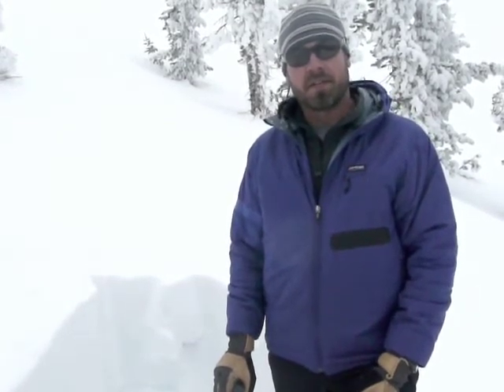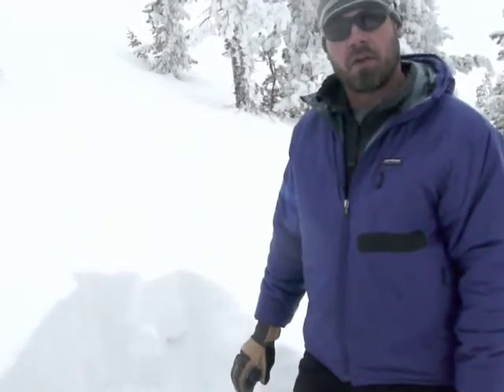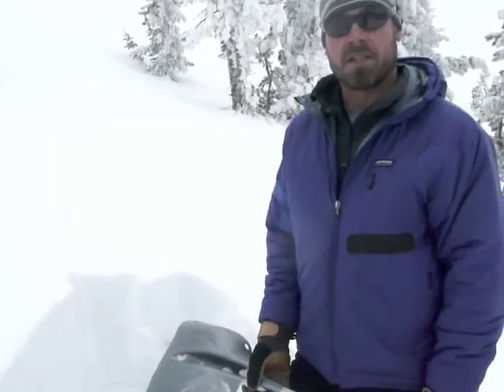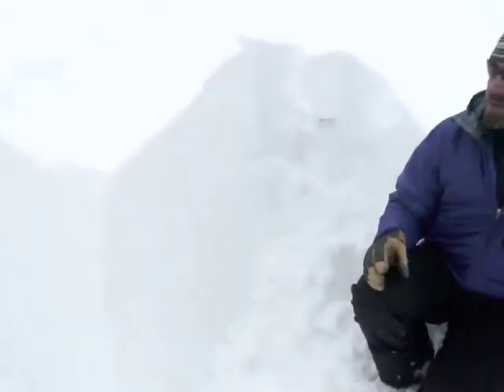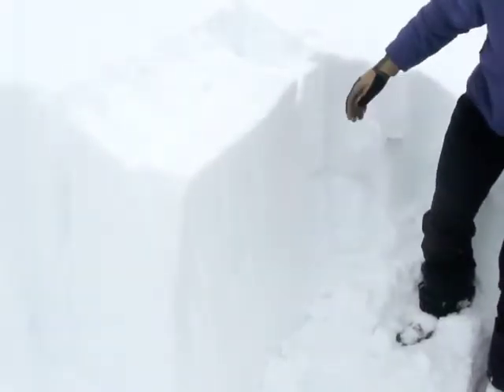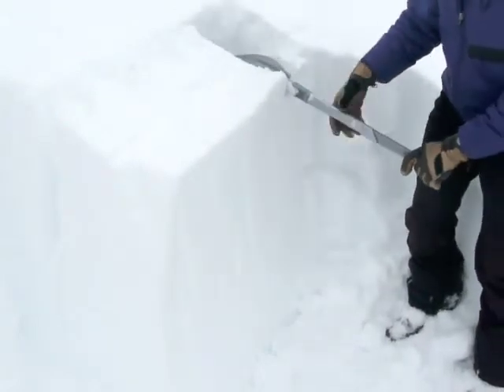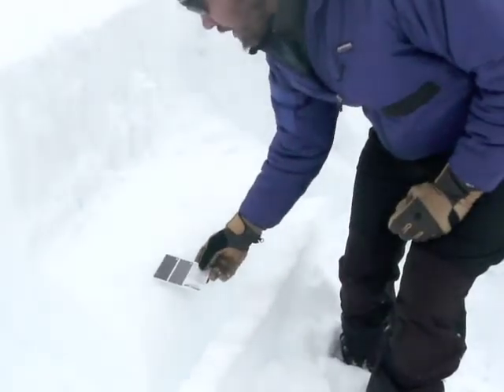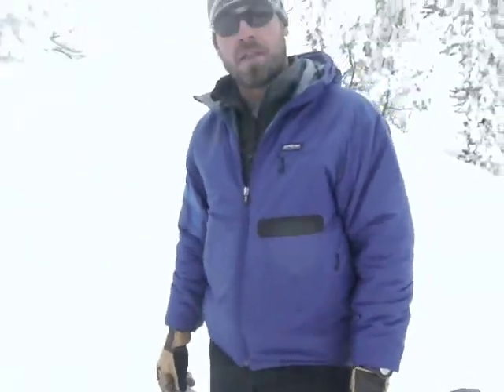Snowpit, Salmon Headwaters 3-5-10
Stability discussion & ECT, Salmon Headwaters, ID. 3-5-10